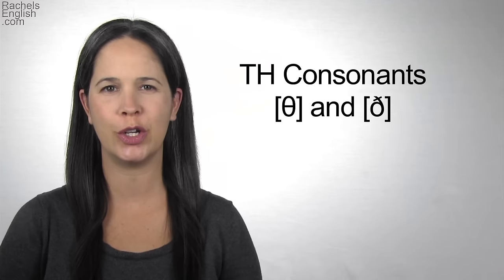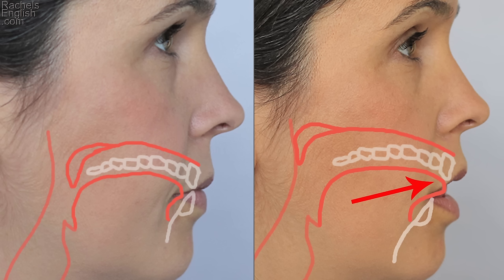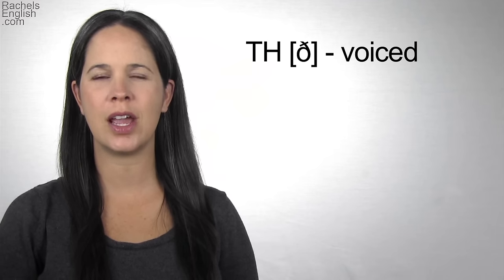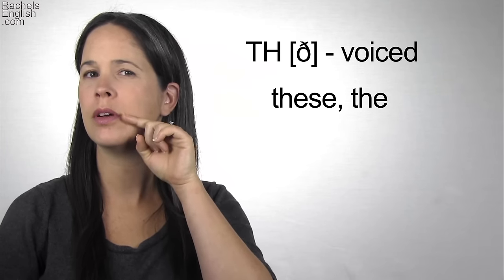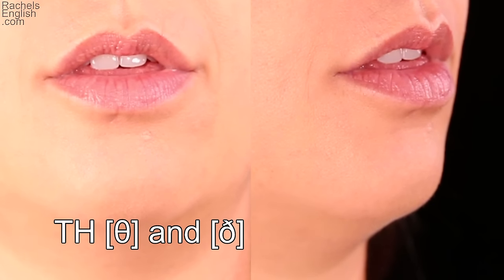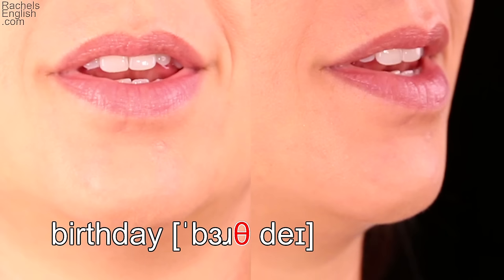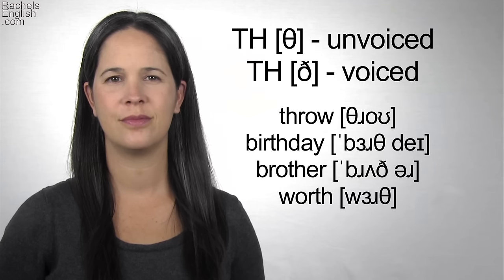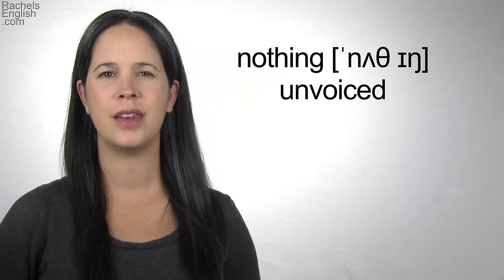English Sounds - The Two TH Consonants [θ] and [ð]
Learn the Sounds of American English!  This video covers the Two TH Consonants [θ] and [ð].  Perfect your American Accent!  Buy the whole set of videos, the Sounds of American English,